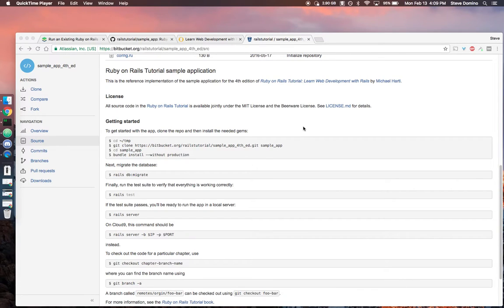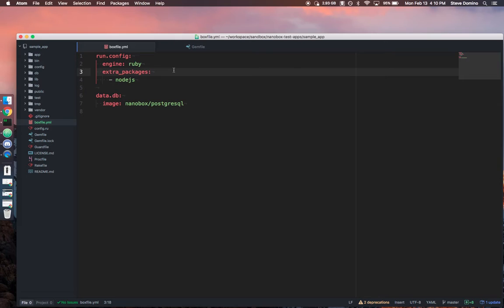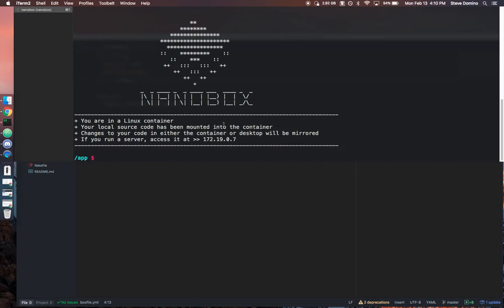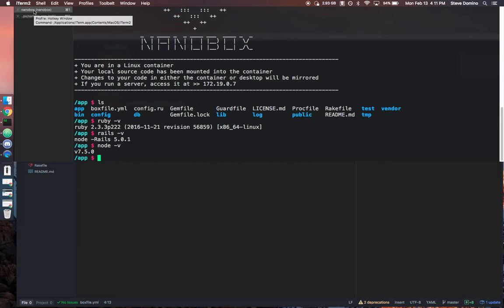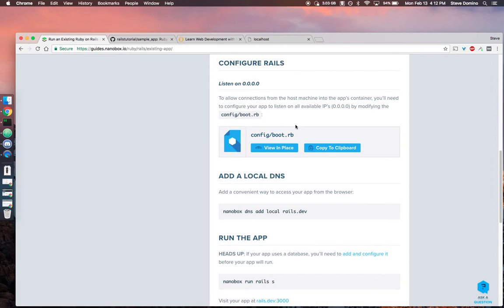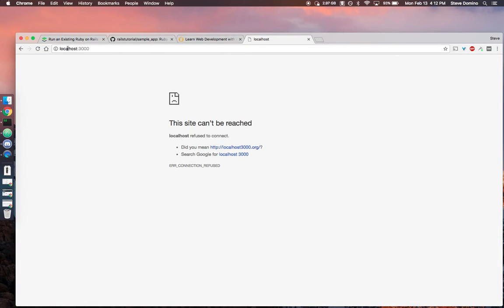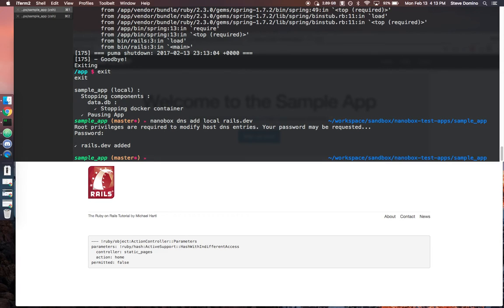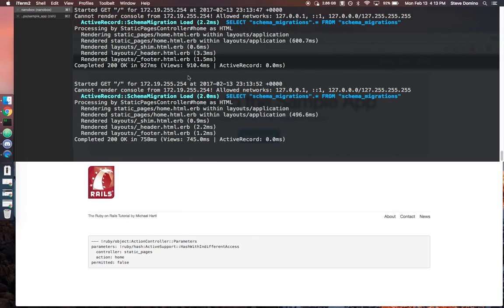How to run a Ruby on Rails app with Docker and Nanobox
This video shows how to quickly and easily run an existing Ruby on Rails application using the application development platform Nanobox.

Nanobox is a micro-paas built on top of Docker, making application development quick and easy. Application developers can focus on building applications and not infrastructure.